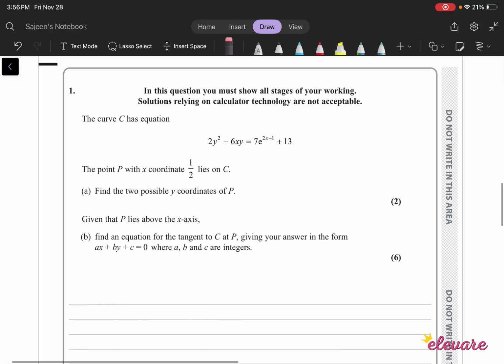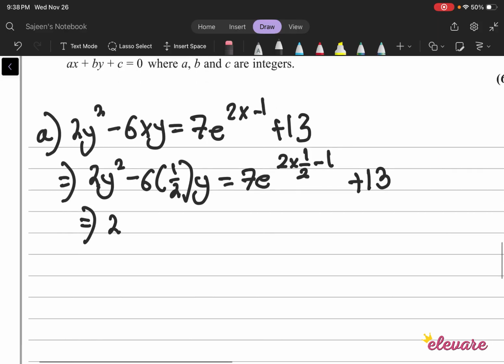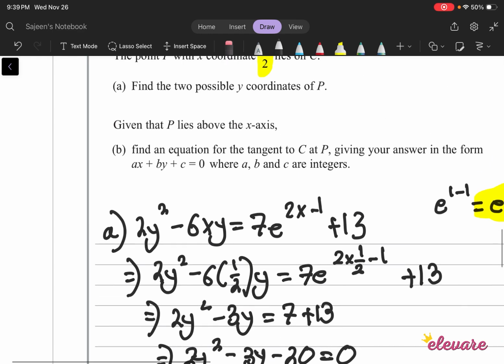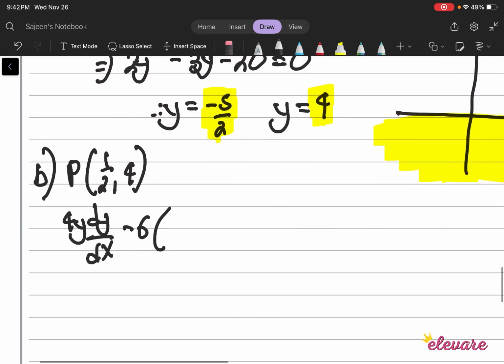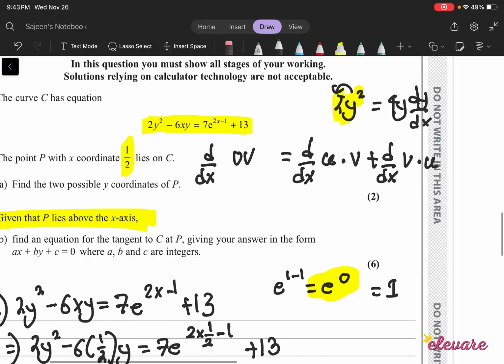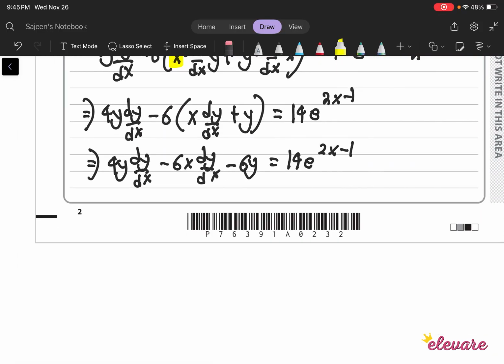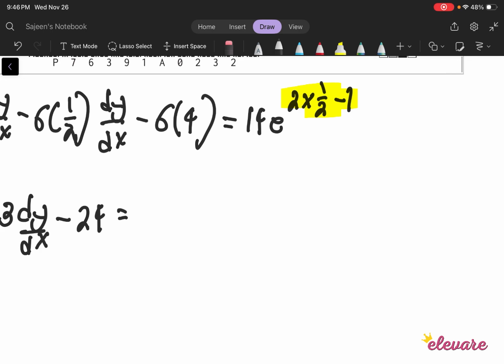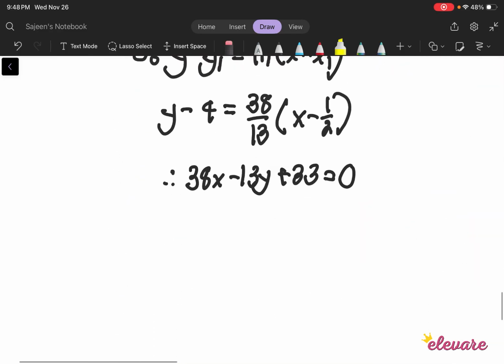Implicit Differentiation | P3 Question Solving by Manzarul Akandh | Elevare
Join Manzarul Akandh, our P3/P4/S1 tutor at Elevare, as he breaks down an Implicit Differentiation question with clarity and exam-focused precision.
Perfect for students preparing for Edexcel IAL P3 who want to strengthen their differentiation skills and understand the logic behind every step.

Want expert guidance for your A-Level journey?
Join Elevare to learn directly from our expert tutors.
We offer 1:1 tutoring and batch sessions — designed to help you succeed.
At Elevare, we make sure you do good.

📩 INBOX us to schedule a trial class!